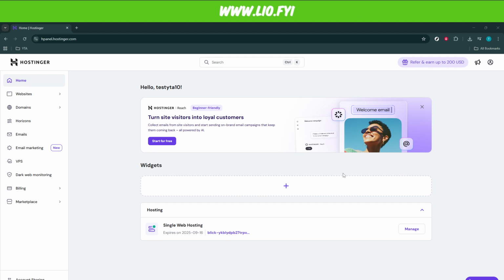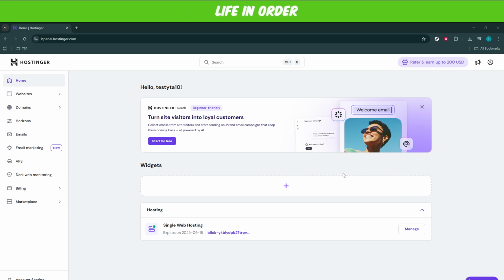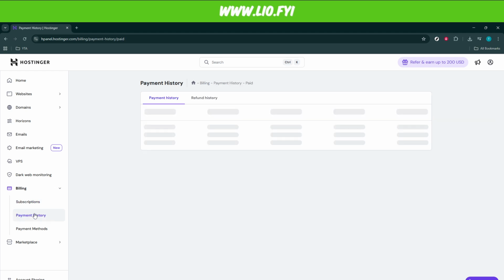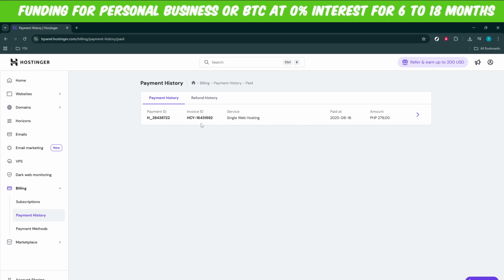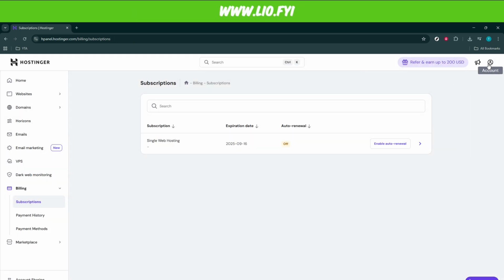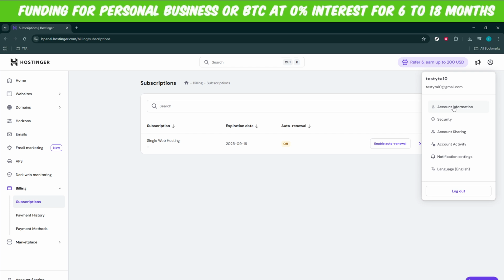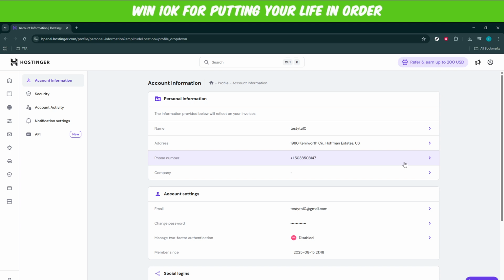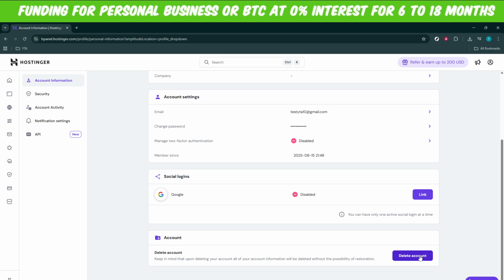Hostinger Tutorial Delete VPS, Cloud & Shared Hosting Easily 2025